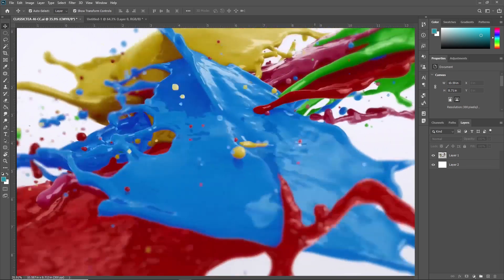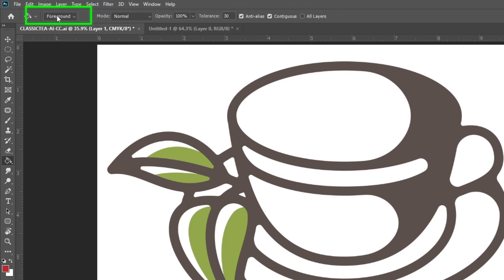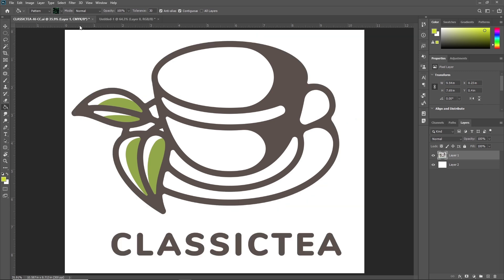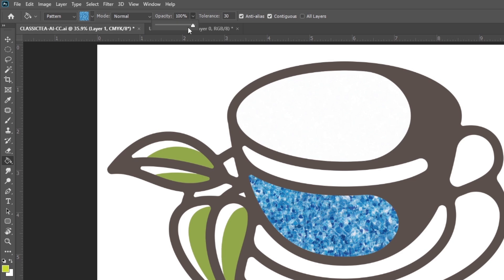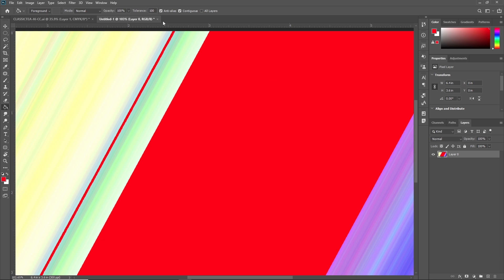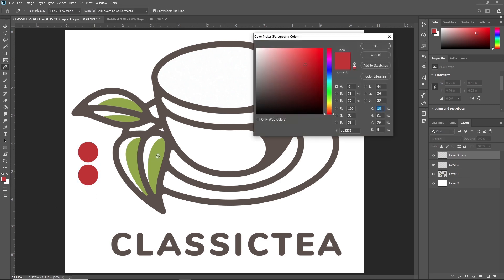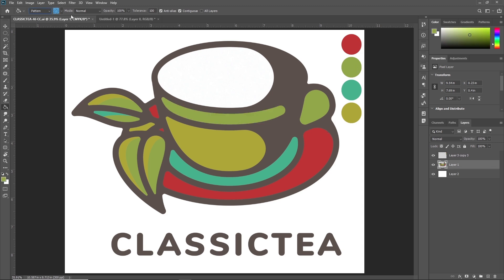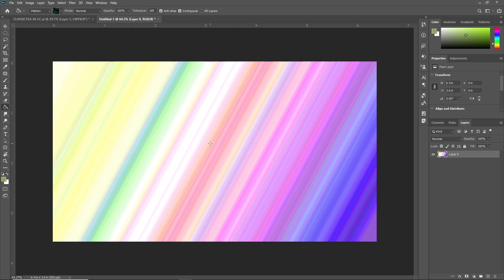Paint Bucket Tool Photoshop | Photoshop Tutorial | Tutorialspoint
In this Photoshop tutorial, you will learn how to use the Paint Bucket Tool in Adobe Photoshop.

The Paint Bucket Tool is used to create advanced color fills, interesting patterns, and effects on Images. With this step-by-step guide, you'll learn how to use the Paint Bucket Tool to its full potential and achieve professional-level results. Whether you're a beginner or an experienced photo editor, this tutorial will help you improve your editing skills and take your photos to the next level.